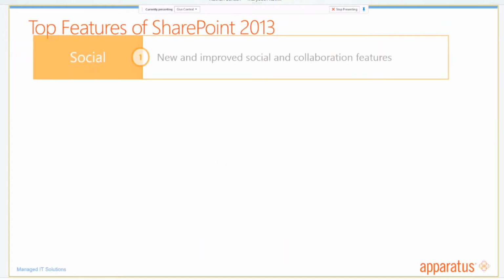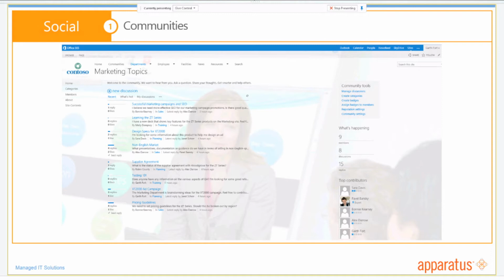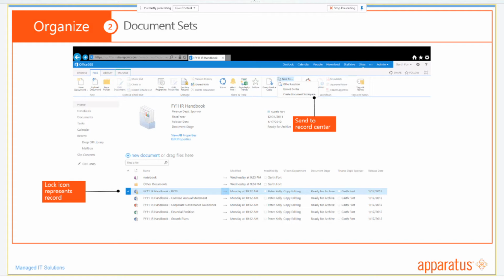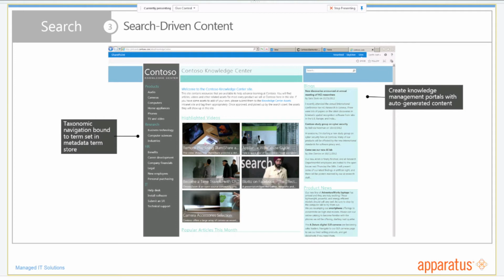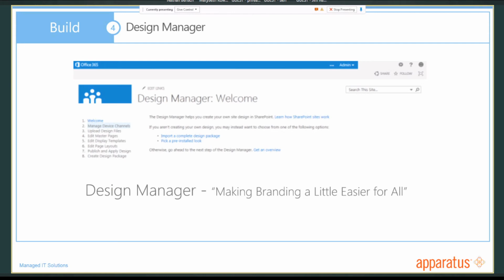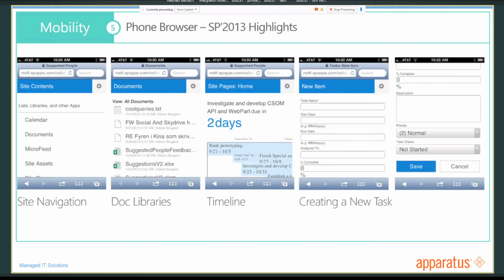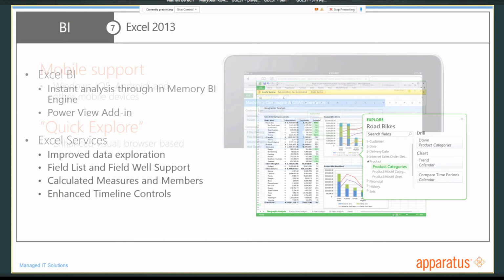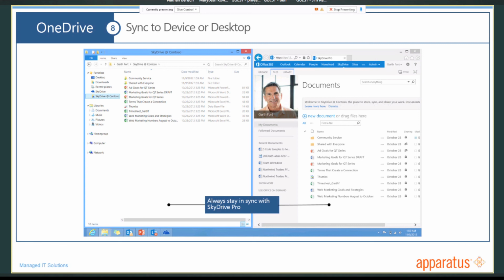What is New in SharePoint 2013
Considering an upgrade to Microsoft SharePoint 2013 but don't know if it's right for you? Hear what's new in SharePoint 2013 from Apparatus expert, Nathan Bensch. Learn about the new and improved collaboration features, document management capabilities, increased search functionality, powerful workflow, report and dashboard enhancements and more.